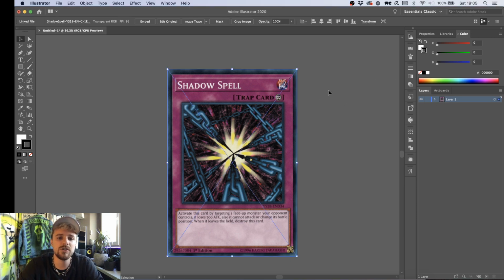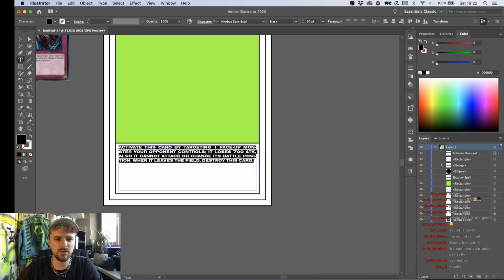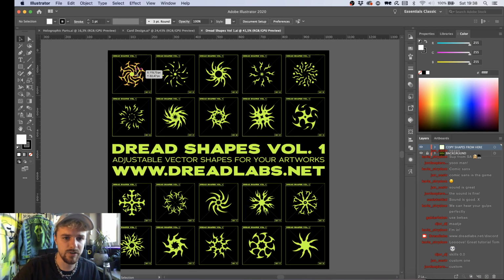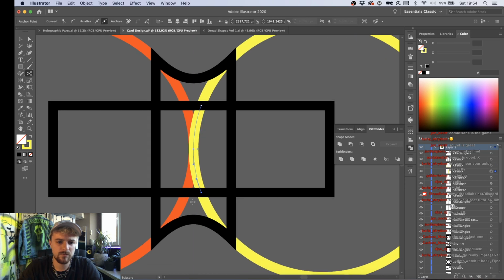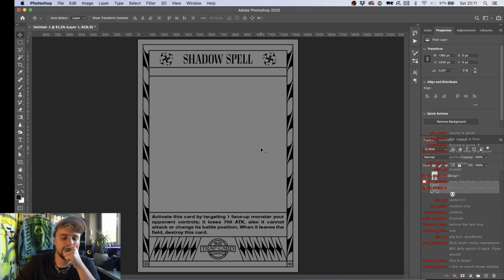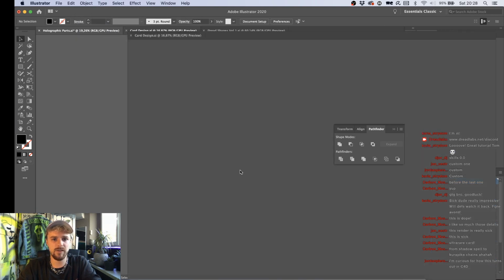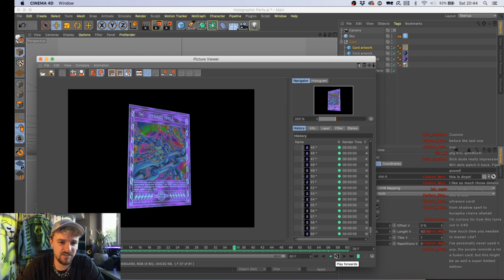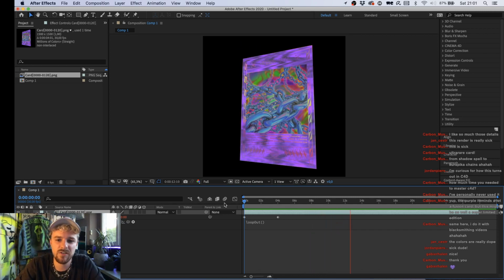Making a Yu-Gi-Oh card in Adobe Illustrator, Photoshop and Cinema 4D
Download the project file down below!

This is a livestream from May 16th 2020 where we held a livestream on Twitch. In 2 hours we redesigned a Yu-Gi-Oh card named Shadow Spell with some acid graphics, tribal shapes and a chrome chain 3D render. After designing the card we made it into a holographic card in Cinema 4D.

00:00:00 Intro
00:02:53 Designing the Card Layout in Illustrator
01:06:30 Designing the Card in Adobe Photoshop
01:24:28 Creating a 3D Yu-Gi-Oh Card in Cinema 4D
01:55:28 Preparing the Animation in After Effects
01:56:05 The End Result